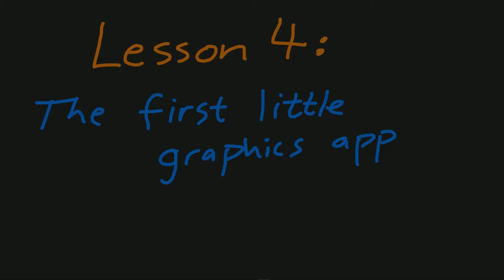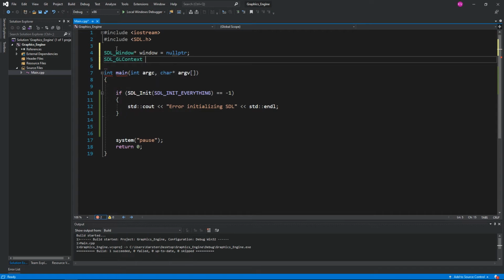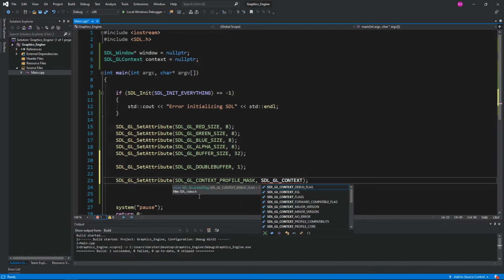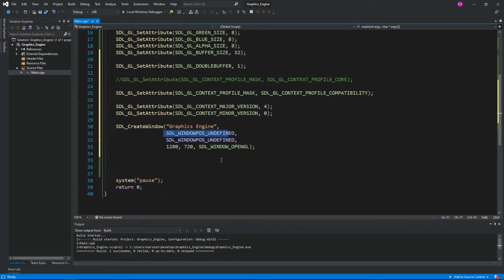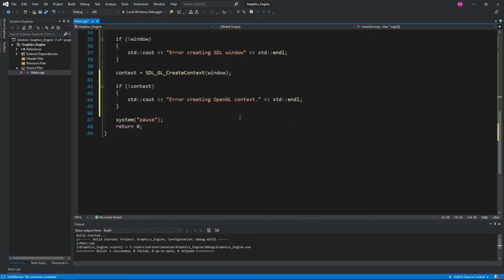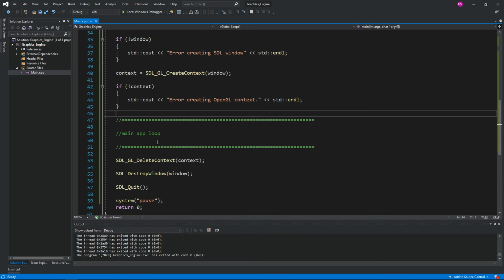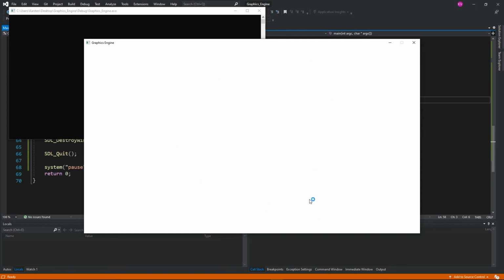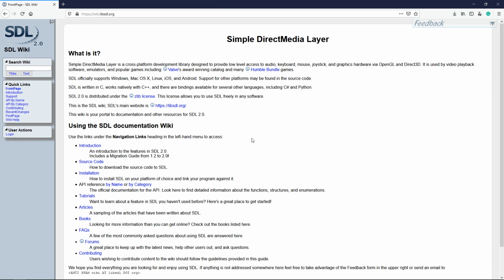Lecture 4: Modern OpenGL Course: The first little graphics app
Learn to code modern OpenGL and GLSL Shaders